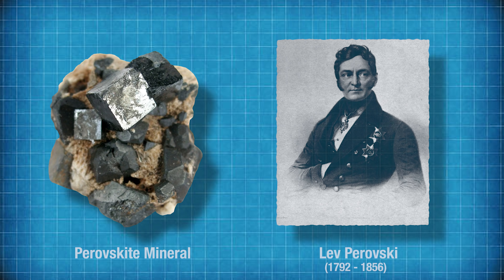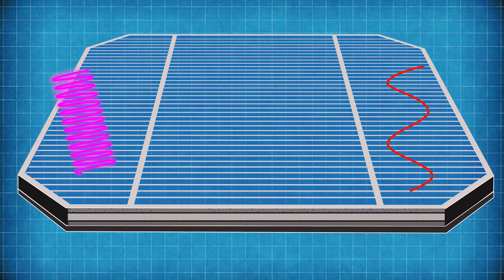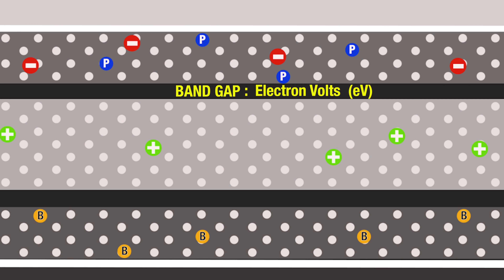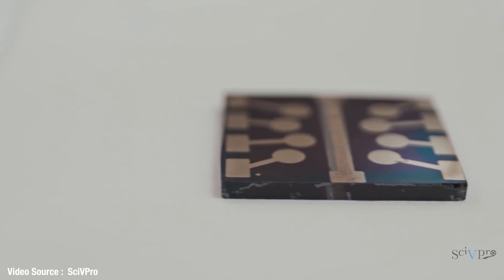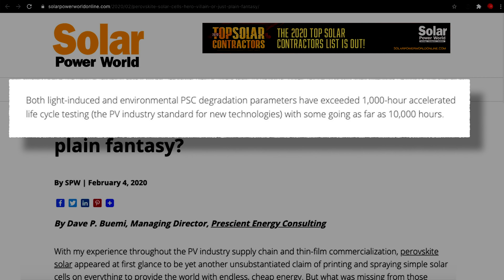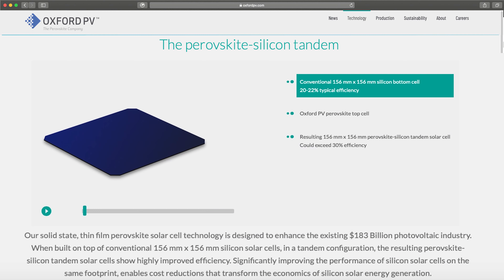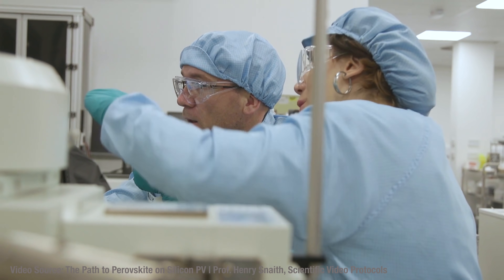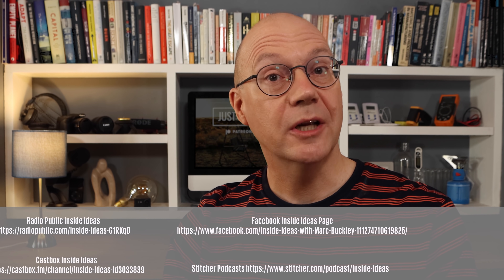Perovskite Solar Cells: Game changer?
Perovskite mineral was discovered over 150 years ago, but it's only recently that scientists have been able to synthesise the properties of the material in laboratories using commonly available chemicals. And what they're finding is that it can give a big boost to the performance of existing solar cell technology. This week we take at look at how it works.

Thanks to Scientific Video Protocols for footage of Professor Henry Snaith.

Other Research Links

Solar Power World

Oxford PV

Saule Technologies

Swift Solar

SF Scientific

Shockley-Queisser Paper

Links to Marc Buckley podcast